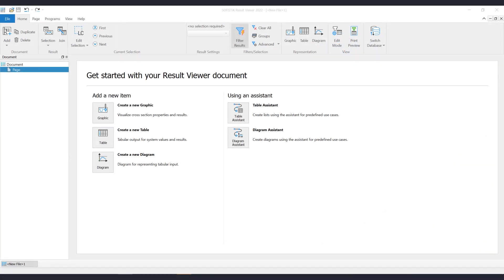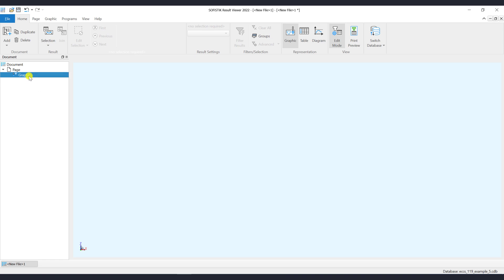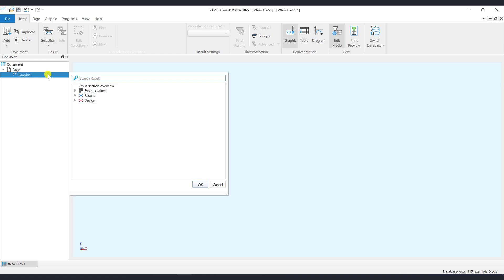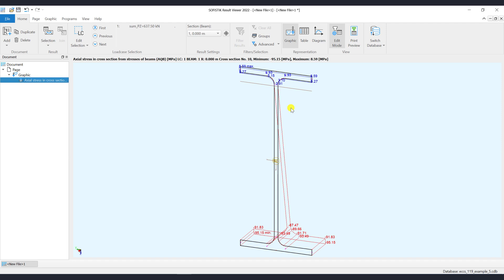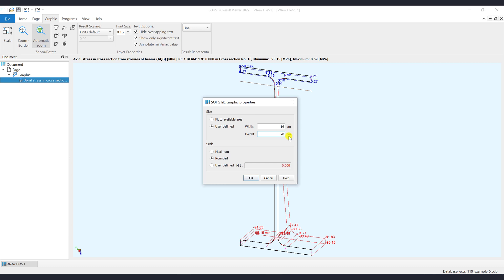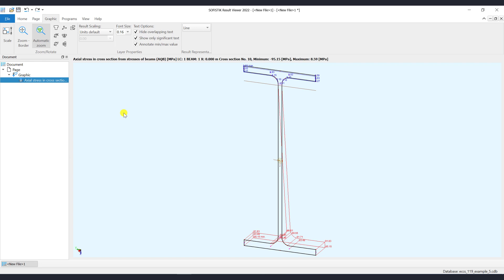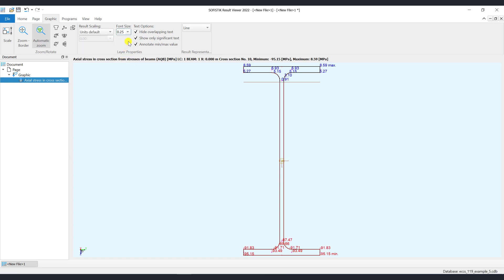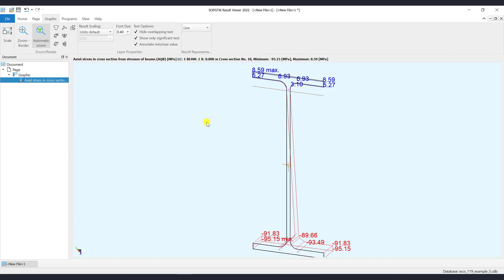Result Viewer 2022: Create a graphic output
In this video, we will present how to create a graphic output via Result Viewer.